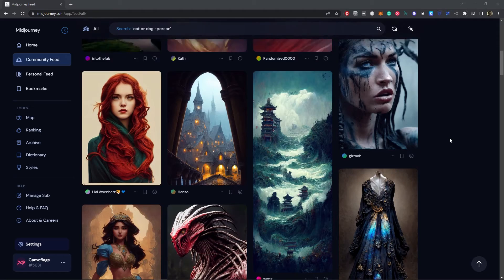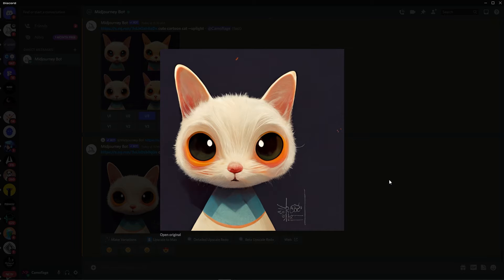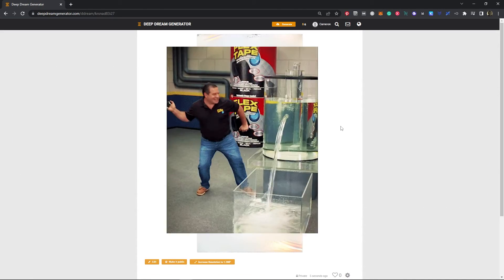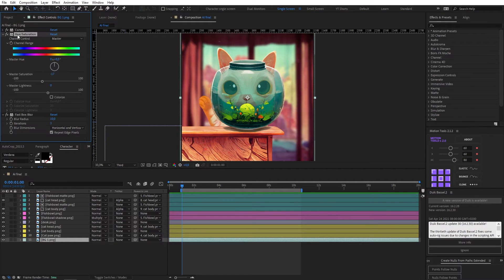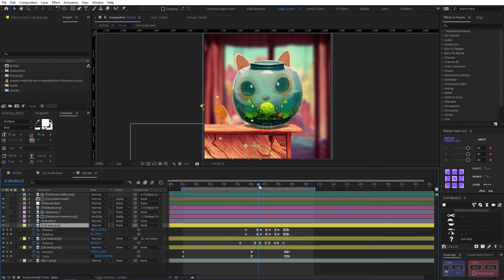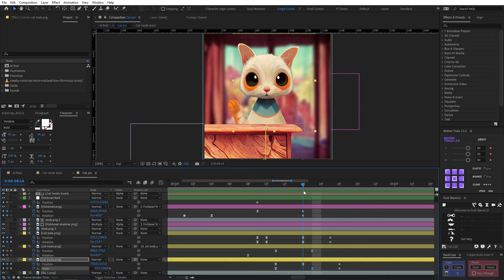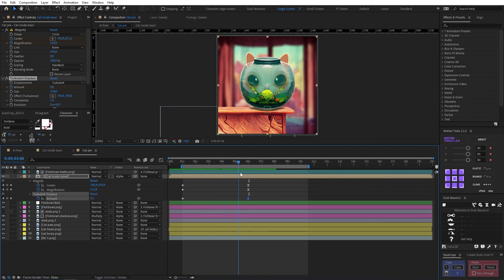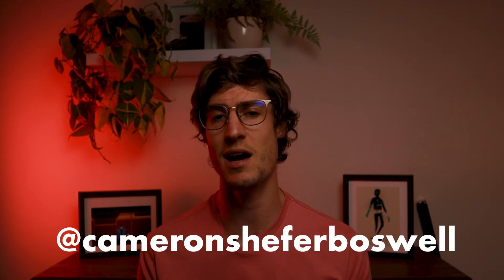AI Animation tutorial!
This AI animation tutorial dives into creating animations with ai. This is an AI animation example that shows the potential of using ai-generated images in after effects.

This tutorial covers one way of creating AI animation but there are many more so keep experimenting!

✨My Gear:

Timestamps:
00:00 Intro
00:17 Midjourney image generation
03:30 Prepping files
03:58 Comping in AE
04:56 Animation
09:04 Final animation